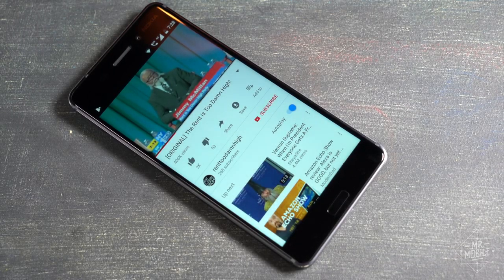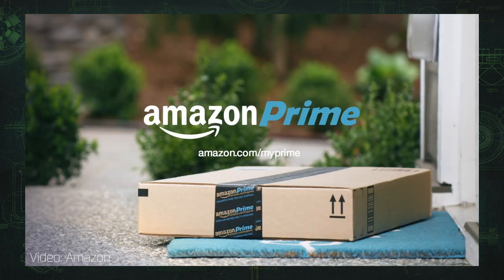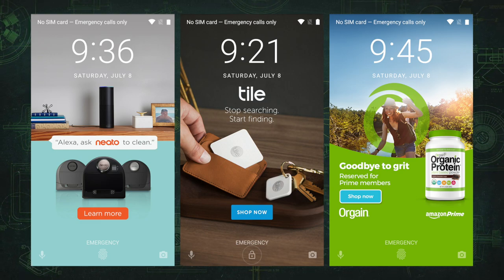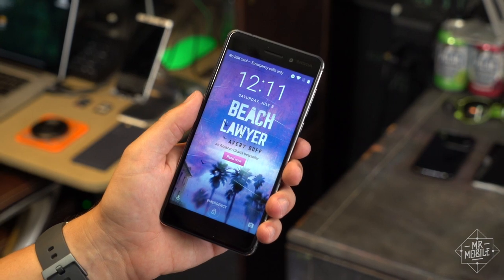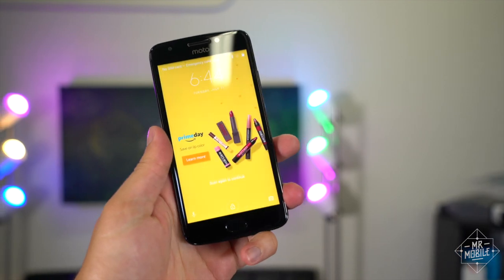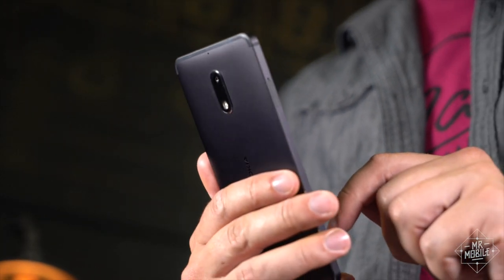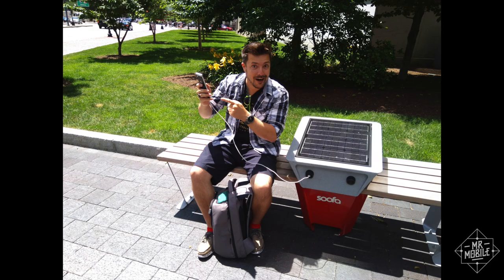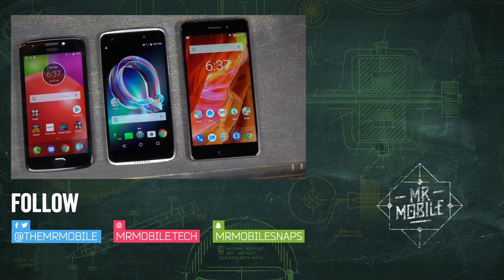Amazon Prime Exclusive: Should You Sell Your Lockscreen?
How far would you go to save money on your smartphone? If you said "far enough to sell space on my lockscreen for ads," then you probably don't care that Amazon Prime Exclusive lacks the flagship-grade smartphones your tech-geek friends always gush about. The Moto E4 and IDOL 5 are hardly the most exciting devices on the block, after all. That said, the Nokia 6 is a hotly anticipated piece of kit if all of your review requests are any indication, and its arrival on Amazon Prime Exclusive coincides with its official US debut! Couple that with a $50 savings off the retail price in exchange for a few ads, and Amazon Prime Exclusive might just tempt the affordable-smartphone crowd -- assuming they're already Amazon Prime members, of course. For all the other caveats (and cool bits), click on through to MrMobile's test drive of Amazon Prime Exclusive - featuring the Nokia 6!

[MUSIC]

[SOCIALIZE]